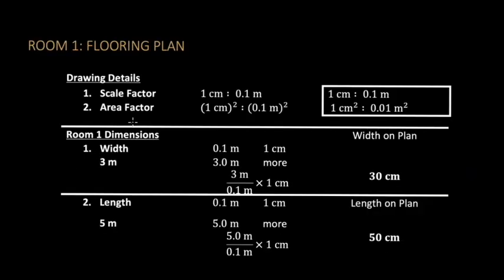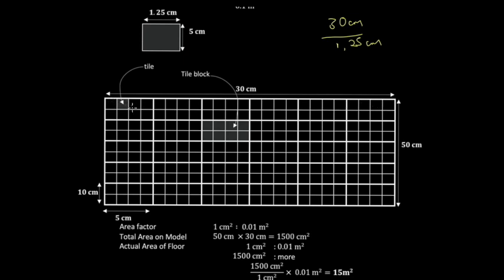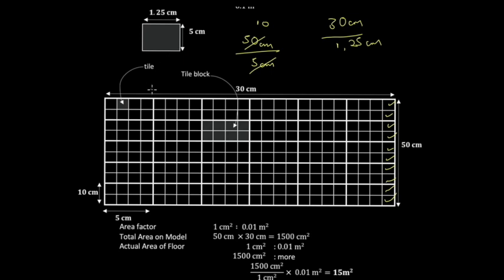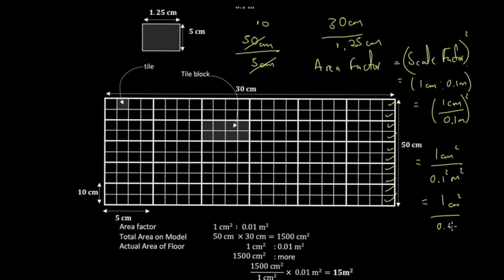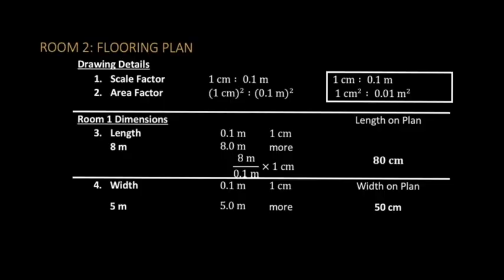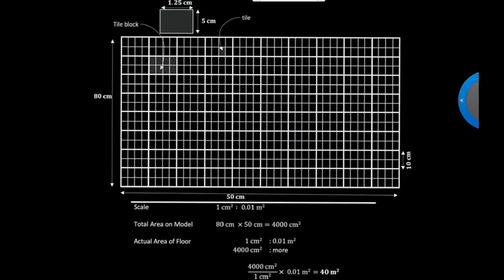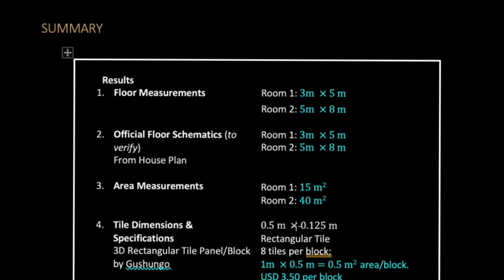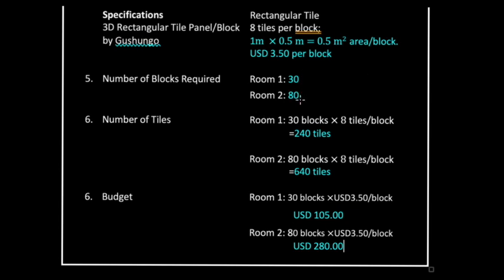CALA ZIMSEC Part 3 | The first complete tutorial on Contiuous Assessment learning Activity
This video discusses CALA i.e. Continuous Learning Assessment for ZIMSEC. This is part 2 of the first complete tutorial on CALA.

0:00 Recap
1:20 Calculating the number of tiles
3:16 Calculating the Area Factor
4:20 Calculating the Actual Area
5:10 Calculations for Room 2
5:50 Scale-drawing for Room 2
7:08 Summary Details
10:00 Schematics showing Actual Dimensions
11:58 The Surprise Revealed